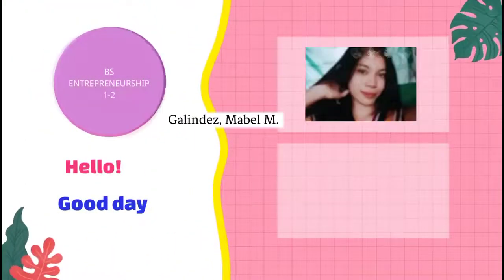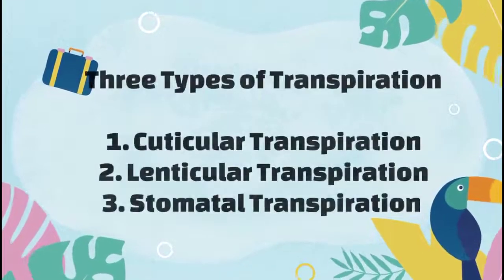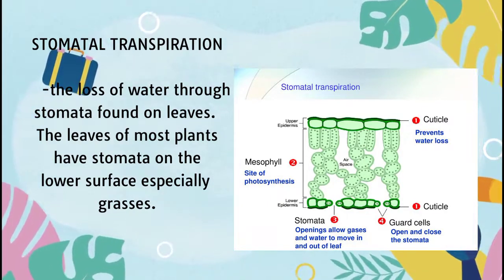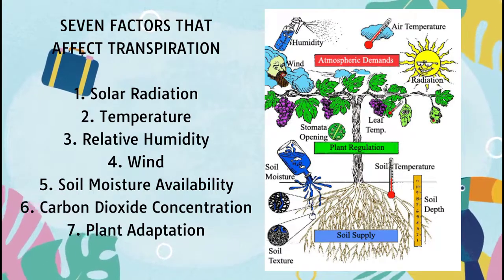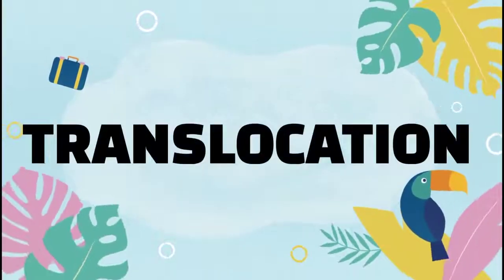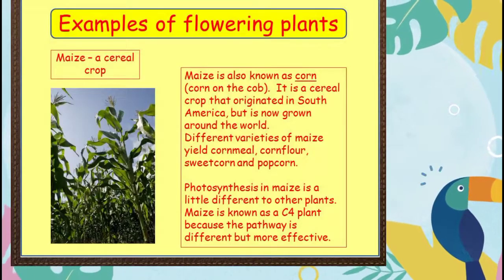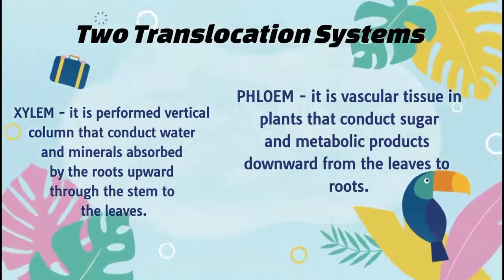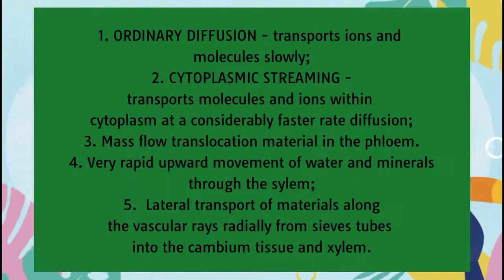PCP #21 - Transpiration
Basa, Merry Rose
Galindez, Mabel